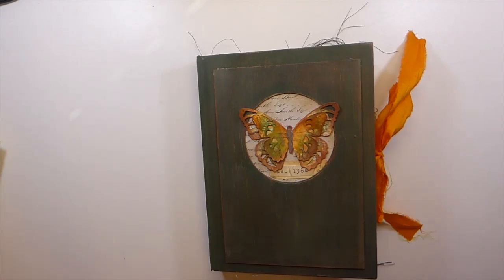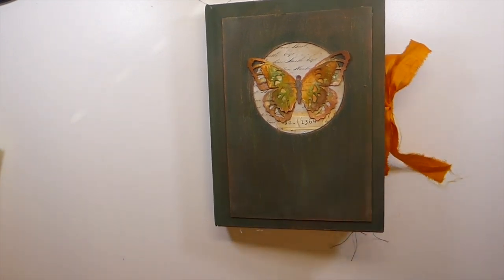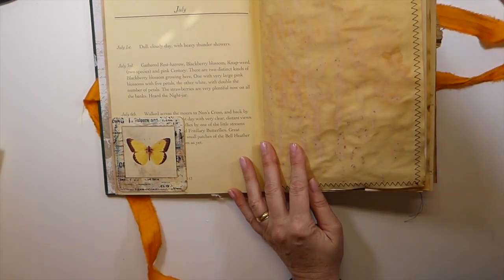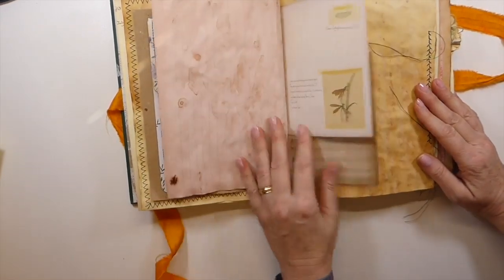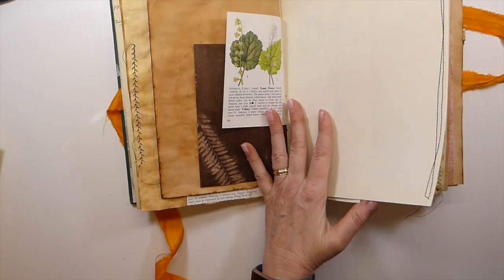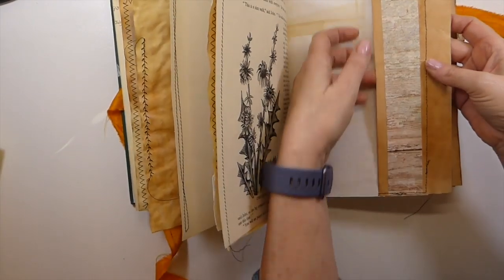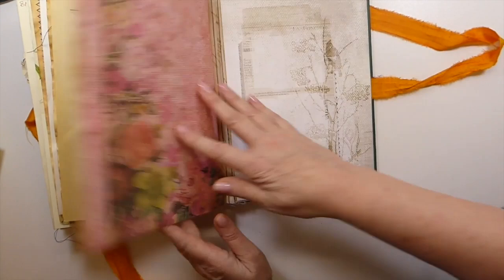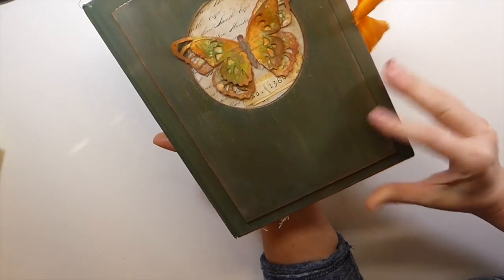Junk Journal/Altered Book "Papillion"Journal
Hi All! I am so glad you decided to join me today as I take your through my latest junk journal Papillion. This journal has been created by altering a book. I hope you will enjoy it!

Sincerely ,
Gina @ TheFireFlyStudio67